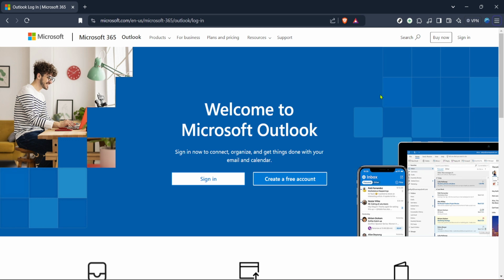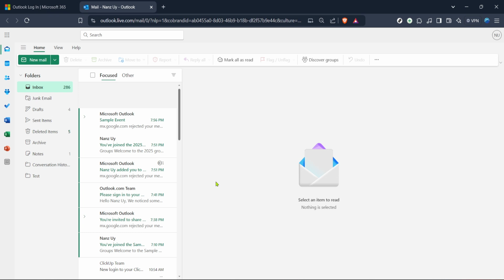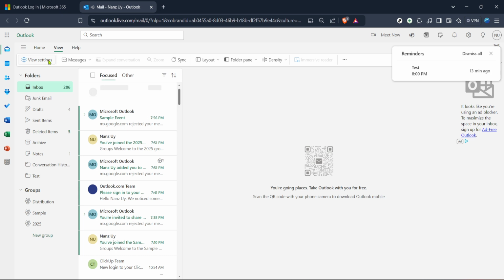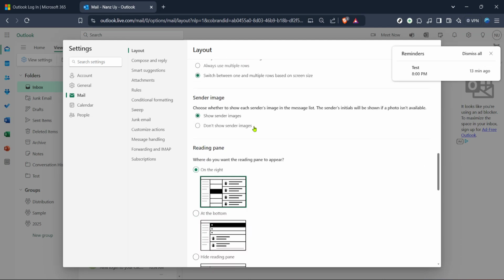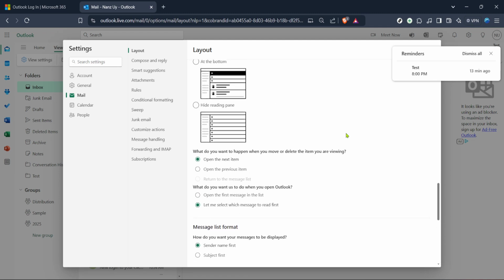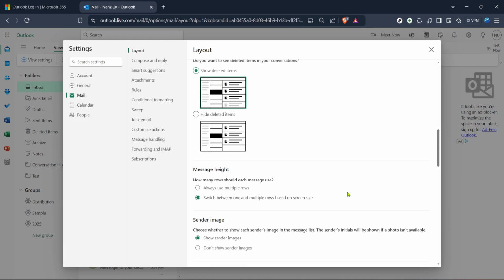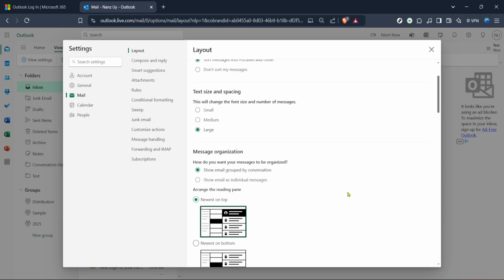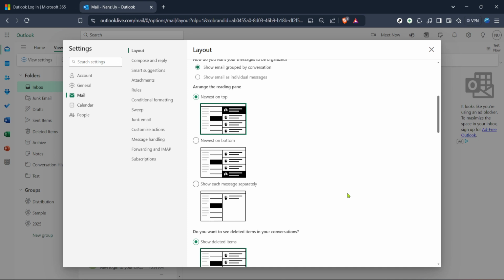How to Change Outlook View (Full 2025 Guide)